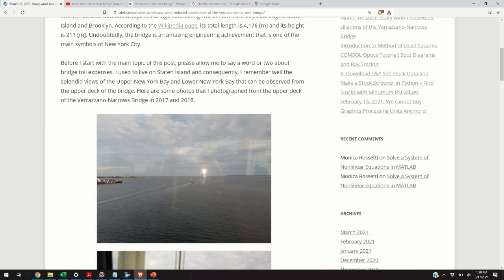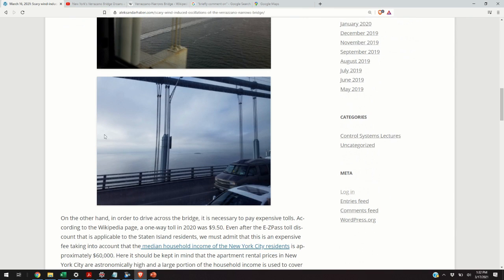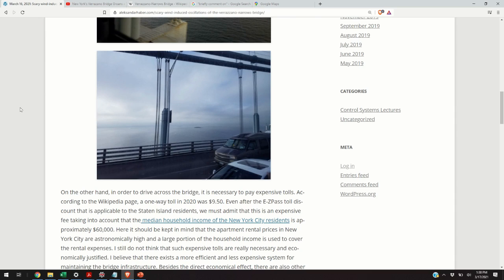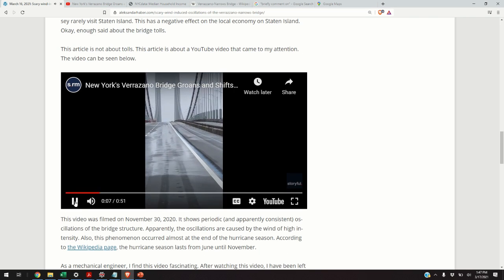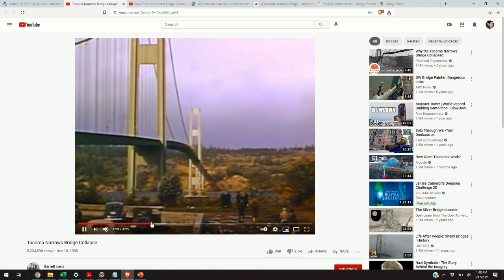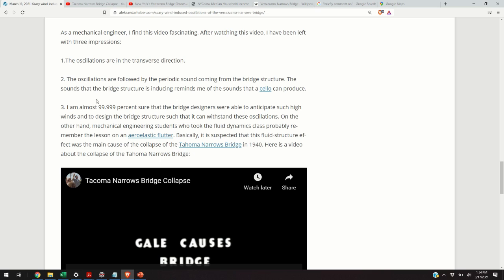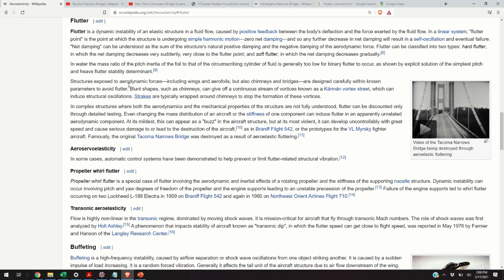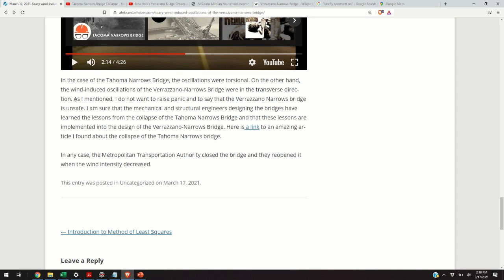Scary Wind-Induced Oscillations of the Verrazzano-Narrows Bridge in New York City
For supporting this channel:
In this video, I talk about wind-induced oscillations of Verrazzano Narrows Bridge in New York City.